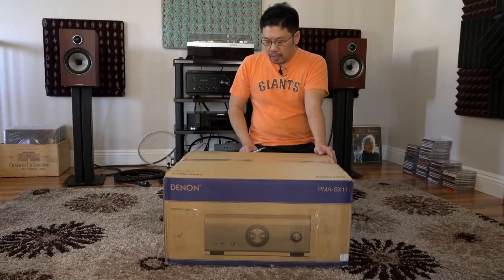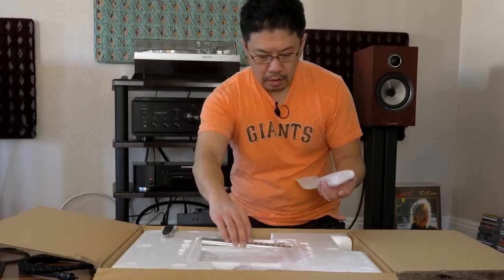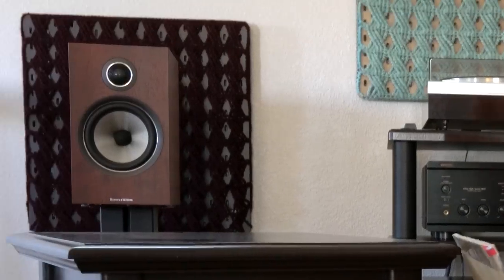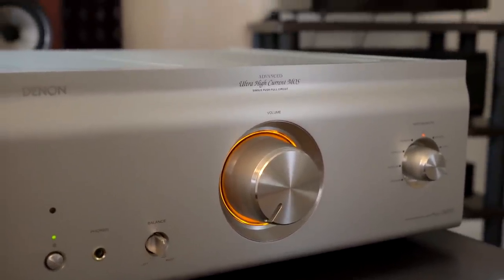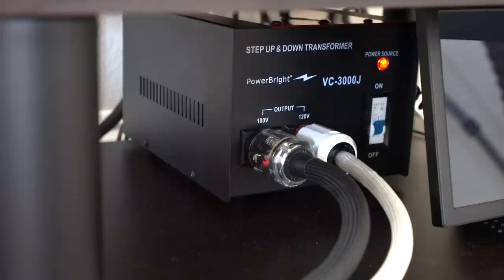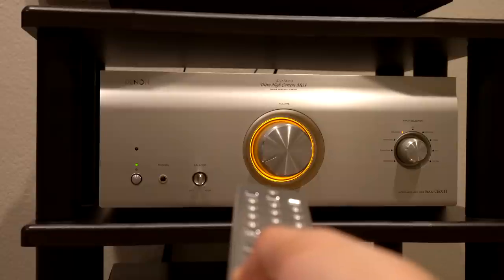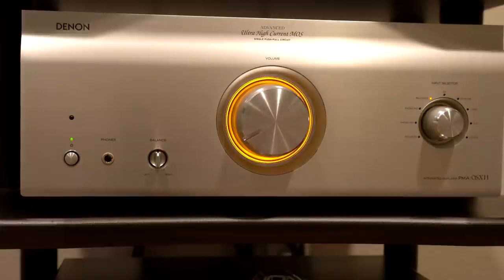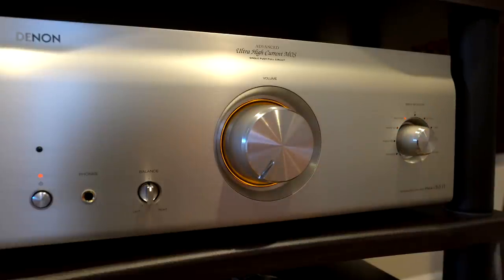Denon PMA-SX11 Amplifier Set Up & Unboxing (World's First?)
This model is JDM only AC 100v 50/60hz model, Not designed to use outside of Japan.
No matter what, gotta have it? (like me) use it with Step Down Transformers,
I only recommend This One
Very Quiet, No Hum, No Vibration, I removed the rubber handle.

Associated Equipments;
Denon PMA-2000IVR Amplifier
Wharfedale Evo 4.2
KEF LS50
B&W 706 S2 Speakers
Wharfedale Diamond 225
Denon PMA-SX11 Integrated Amp
Marantz UD7007
Denon DP-47F Turntable
Denon DL-301 MK II MC Cart
Canare 4S11 Speaker Cables
Audioquest Type 4 Speaker Cables
Audioquest Big Sur RCA Cables
Belden 8402 XLR Cables
PS Audio AC-5 & AC-12 Power Cables
Power Bright 3KVA Step Down Transformer
Monolith XL Audio Stand
B&W STAV-24 Speaker Stands.

Hey!
My Preferred Headphones For YouTube Sound Demos
And you want to help more? You can also use the links below for general shopping.

Video Timeline,
0:00 Quick Unboxing
2:40 Set Up & Features
9:30 Out Of The Box
10:58 After 50 Hours
12:26 Out Of The Box
13:14 After 50 Hours
14:03 Out Of The Box
15:00 After 50 Hours